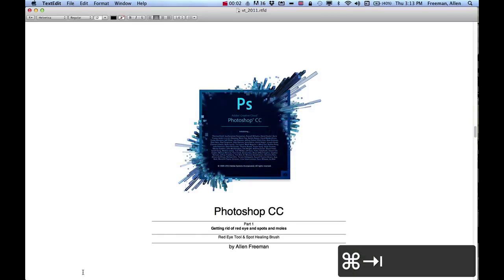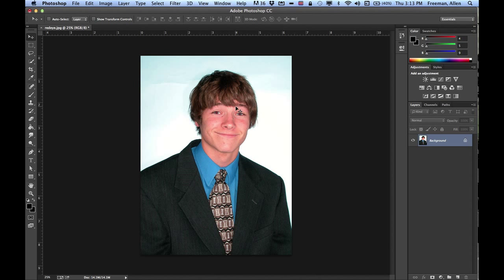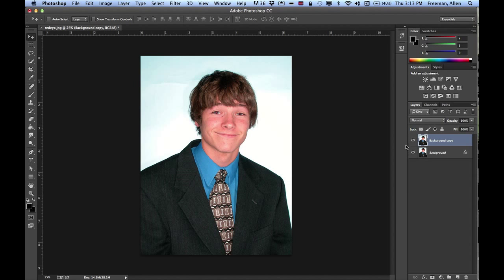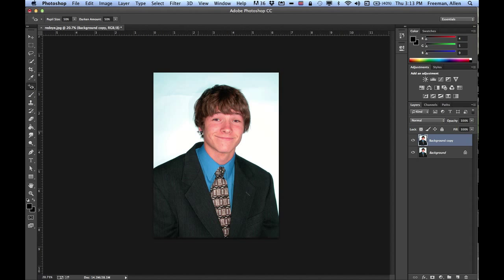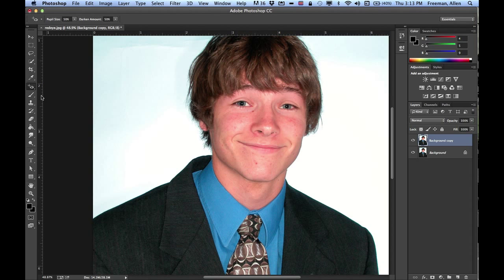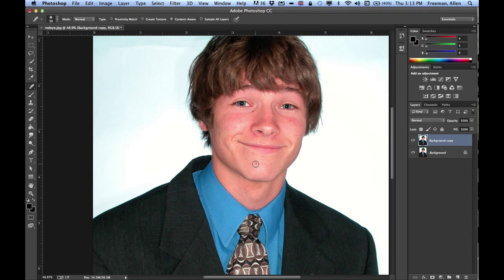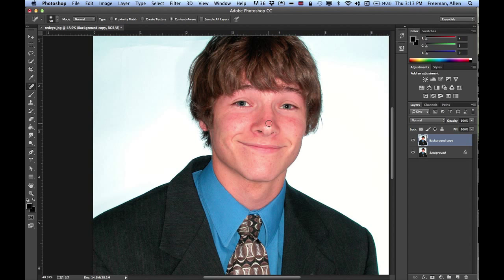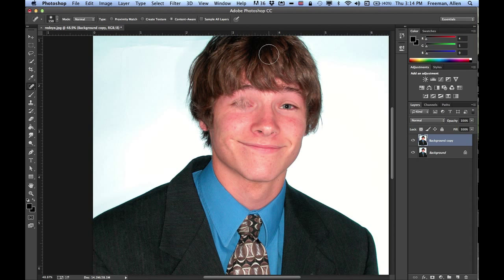Photoshop: Redeye & Spot Healing Brush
Photoshop: Redeye & Spot Healing Brush. Removing red eye and spots or moles from an image.